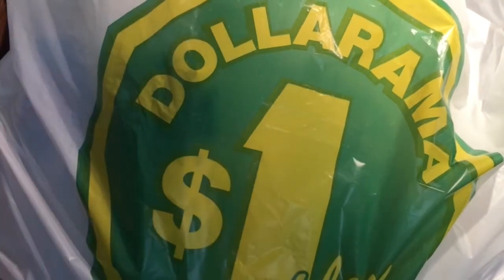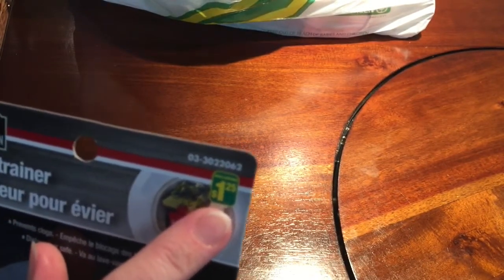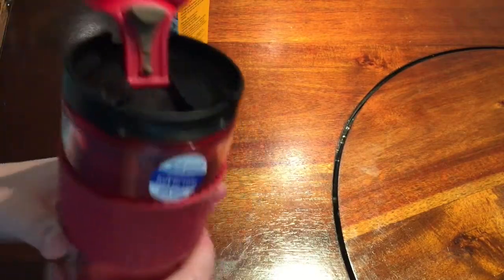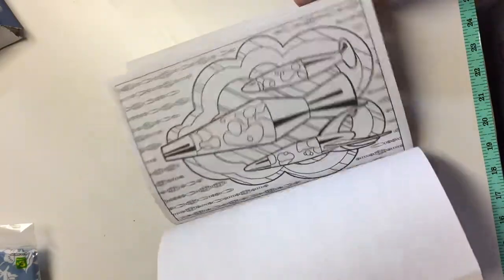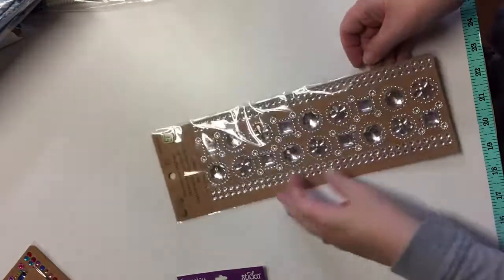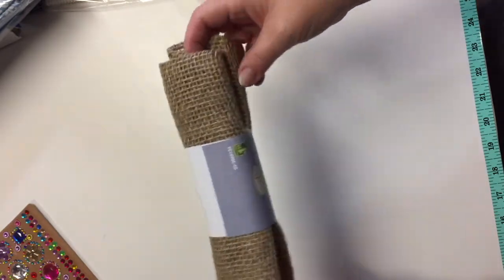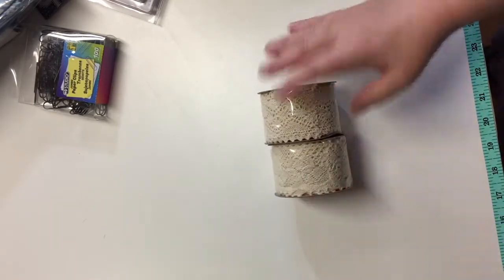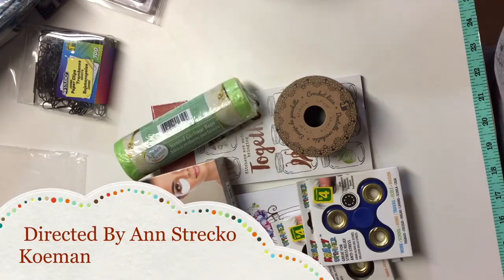Dollarama Haul #43 with Annmakes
Did a Dollarama shopping a few days ago, and I found some nice things.